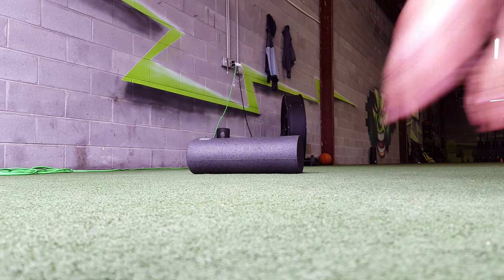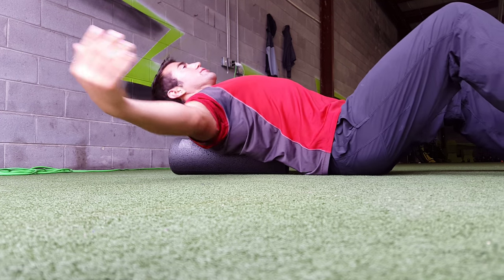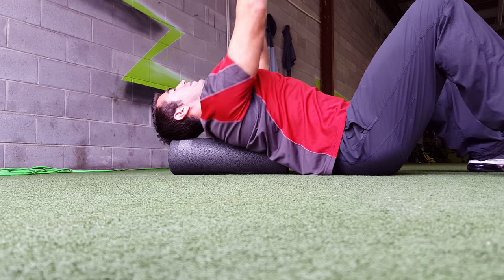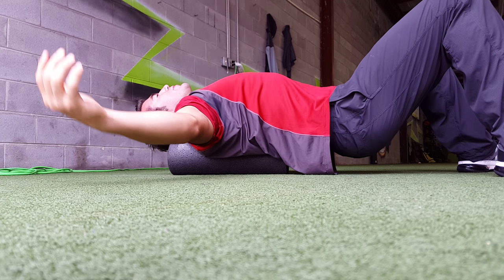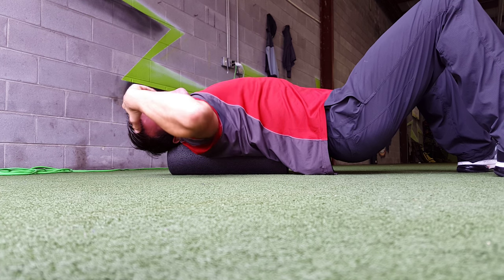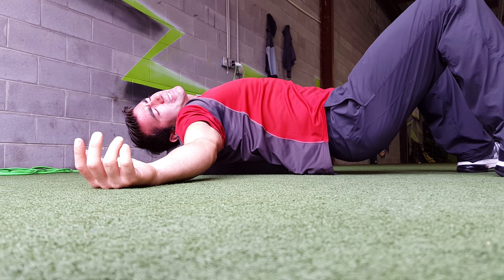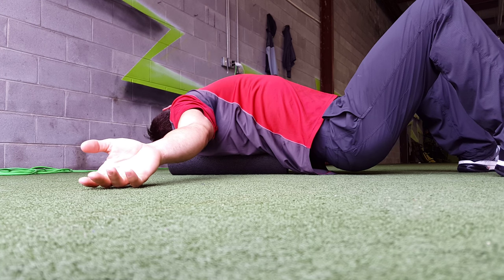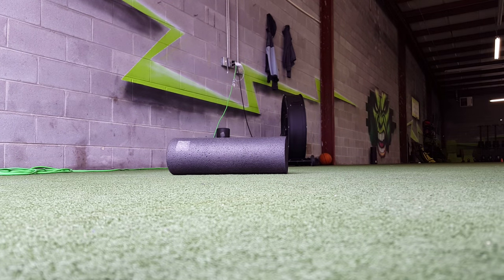Foam roller wings